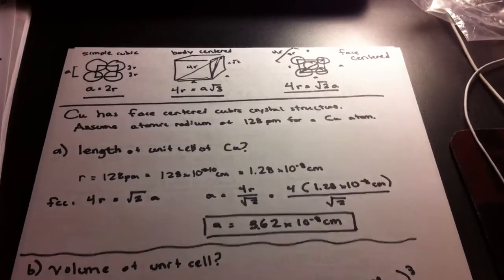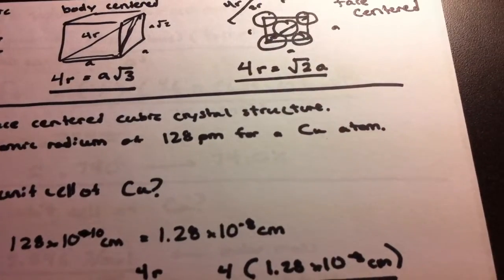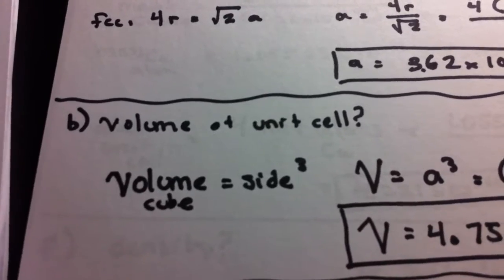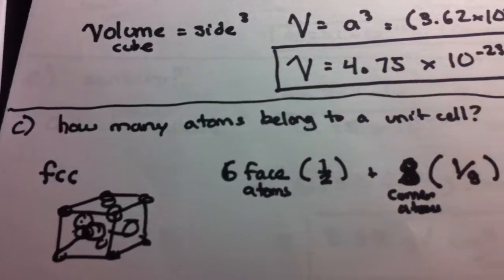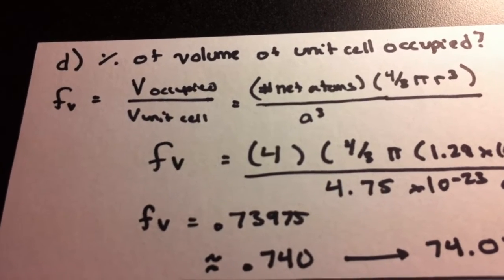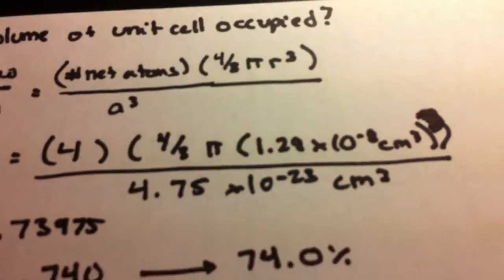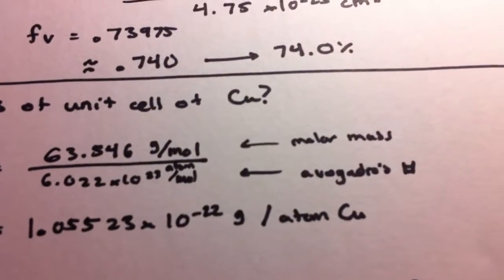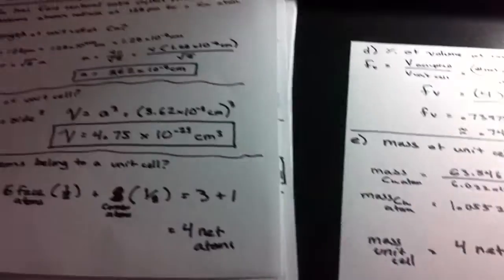Unit Cell Dimensional Analysis: Volume, Fractional Volume, & Density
This is an example problem demonstrating how to apply dimensional analysis to a face centered cubic cell (Cu) to find the volume, fractional volume, and density.